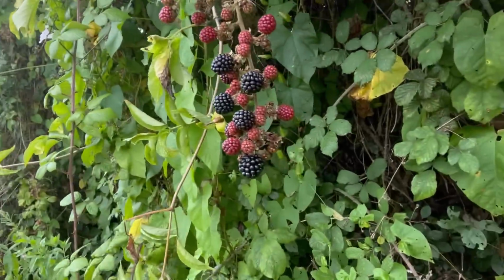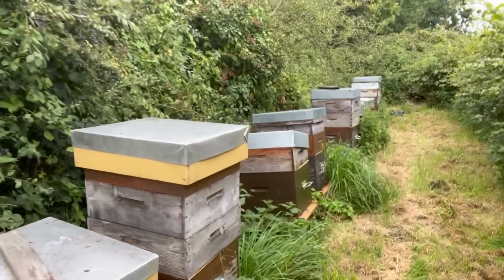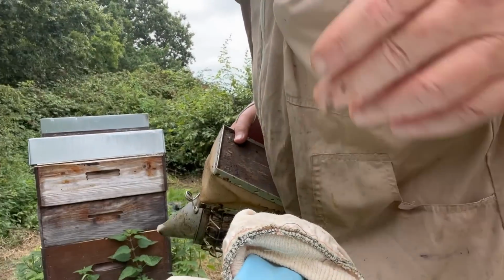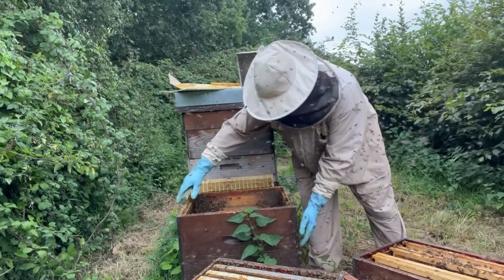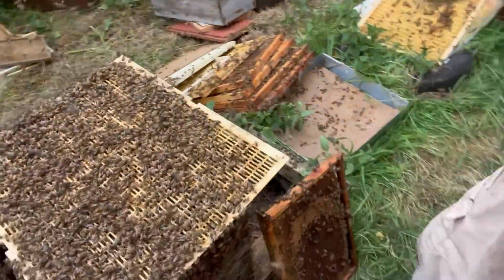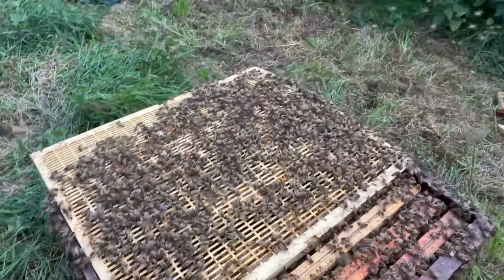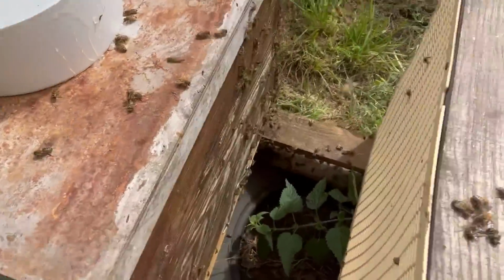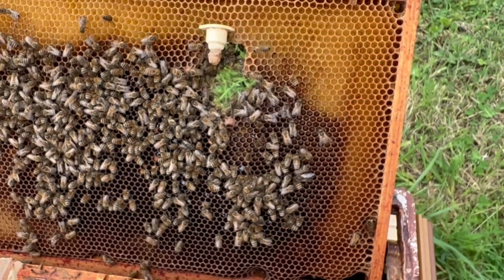Sparking up some late summer Magic!!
Everybody loves a nice strong cell builder. Here i am combining two production colonies at the end of the season to make one instantly strong queen colony to try and raise some much needed queens.
The missing queen that i couldn't find was already in the small second nuc i made up, her just wasn't marked! some time wasted looking for her but hey ho!
Good results  in the builder, worth the watch!